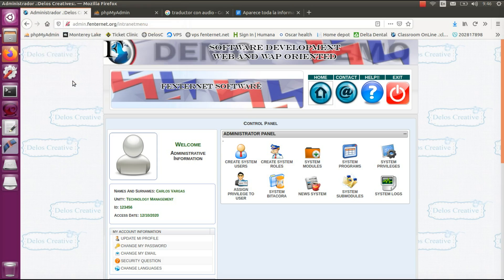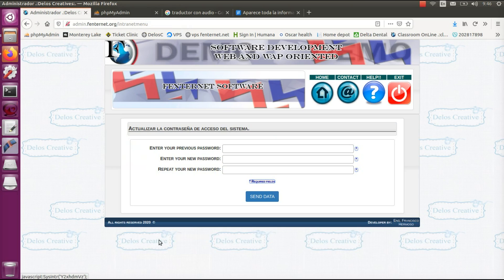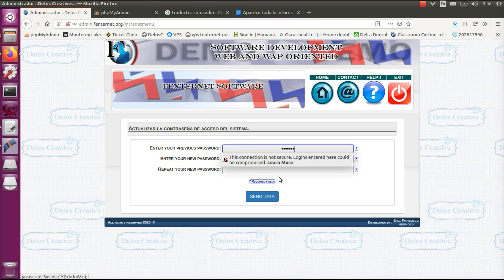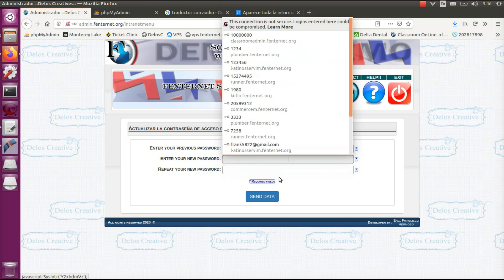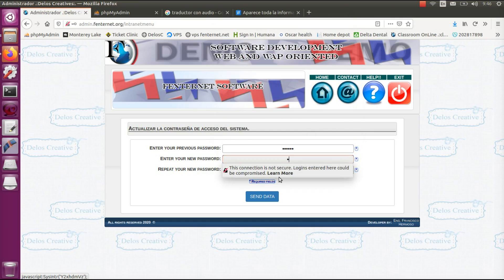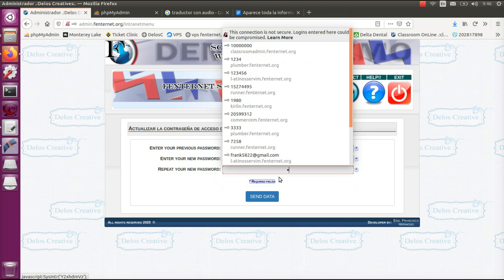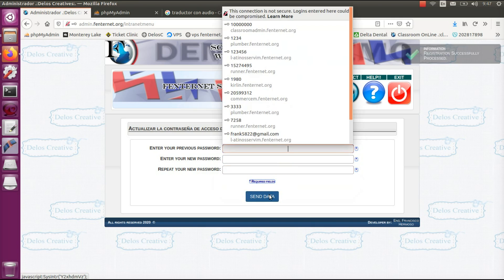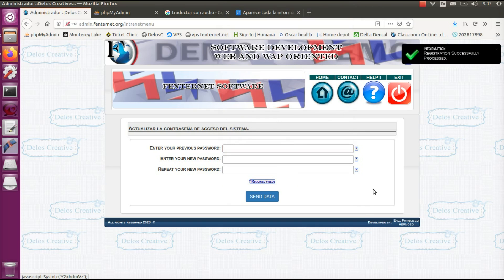How to modify my password?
fenternet app